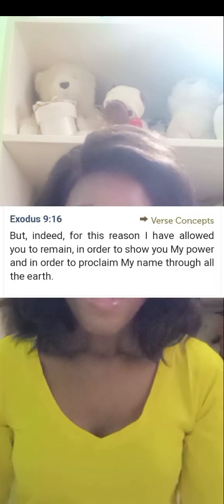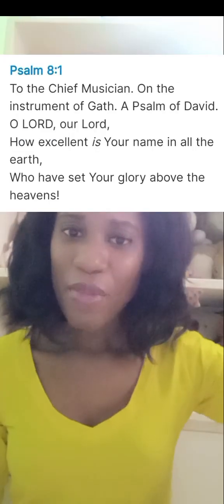The Sacred Name: Why It Was Removed from the Scriptures?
They confessed in the Bible that they subtracted from it.